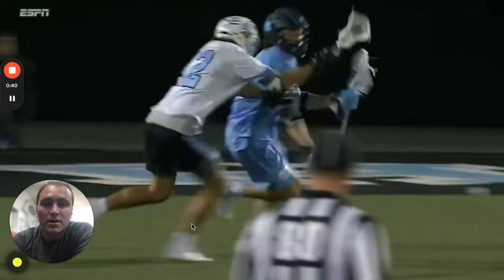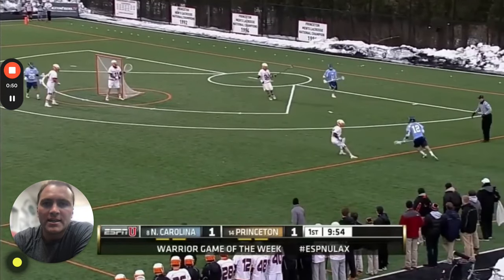Film Breakdown: The Lacrosse 'S' Dodge!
Looking for Women's Lacrosse?
Have questions? Hit us up!
If you are looking for more tips, drills, film & more, check us out at 1stclasslax.com and on our social channels.